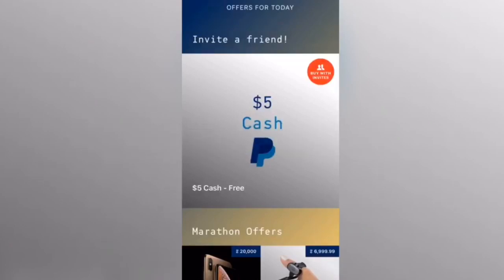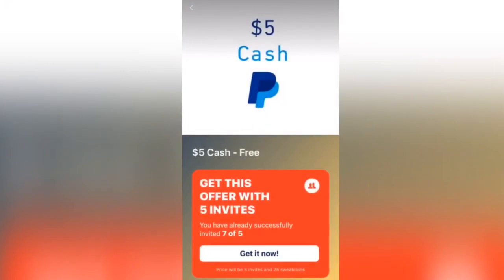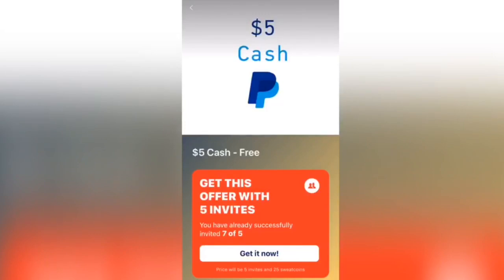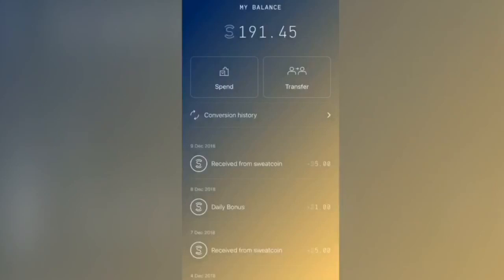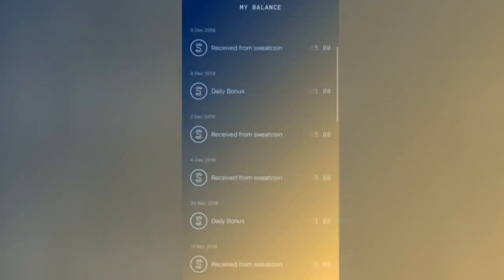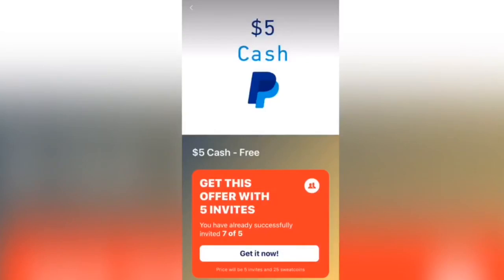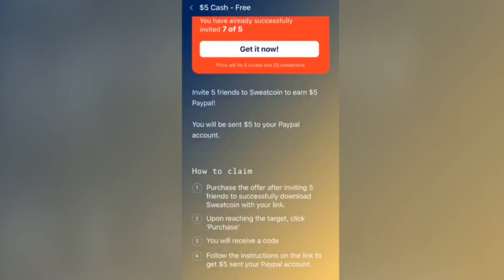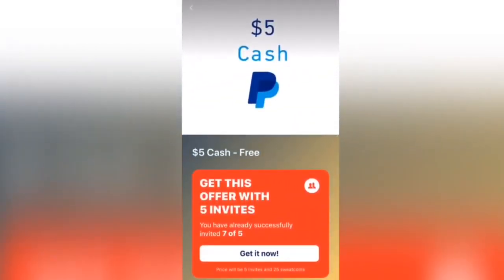How to make $5 Free PayPal Money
CLICK TO EARN🥳🎁